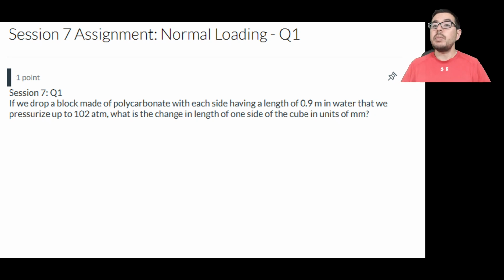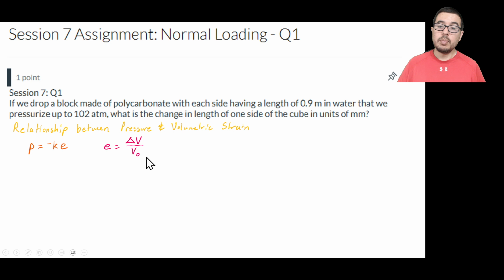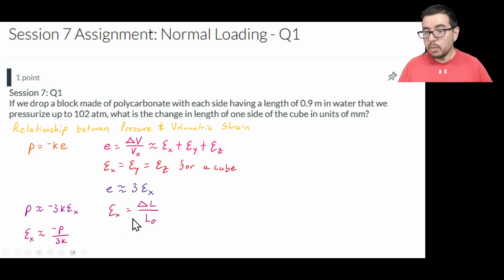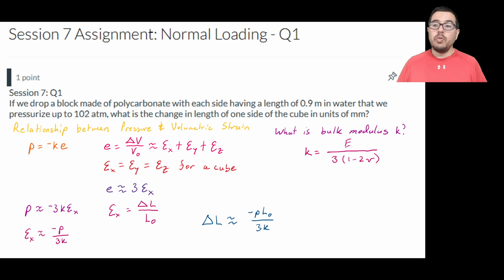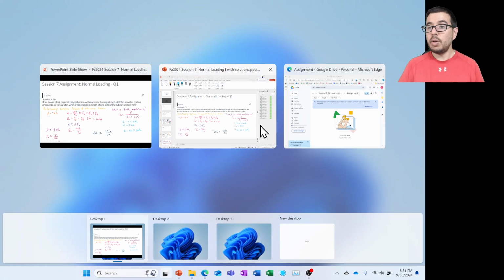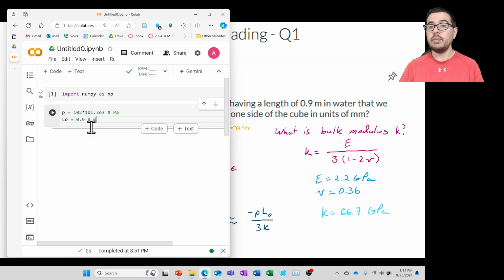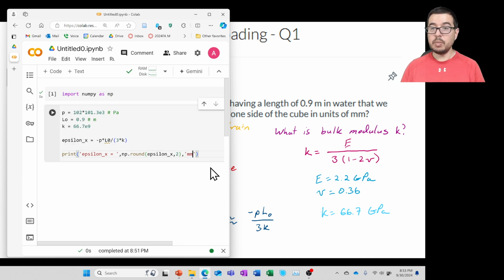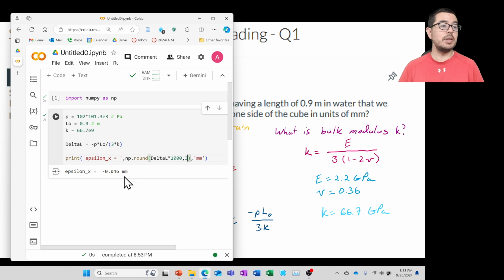Change in Length of a Side of a Cube under Hydrostatic Pressure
Correction: Please note that I accidentally used the bulk modulus of silicone rubber (66.7 GPa) instead of polycarbonate (2.6 GPa).   I selected the wrong value from the table for Example 7.1 of the notes for Session 7.

Thank you to students in the class, who pointed out my mistake.

Mechanics of Materials - Normal Loading 1